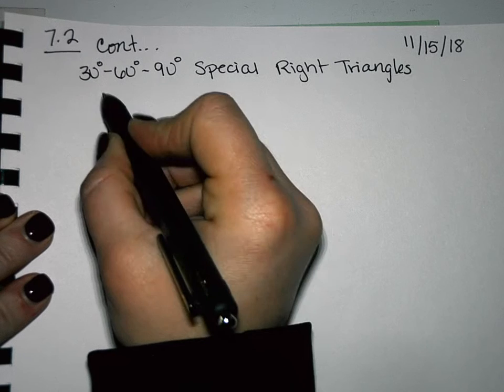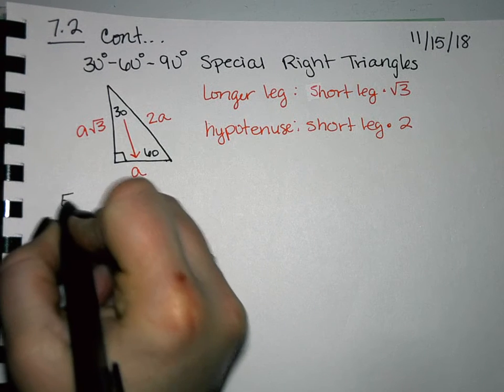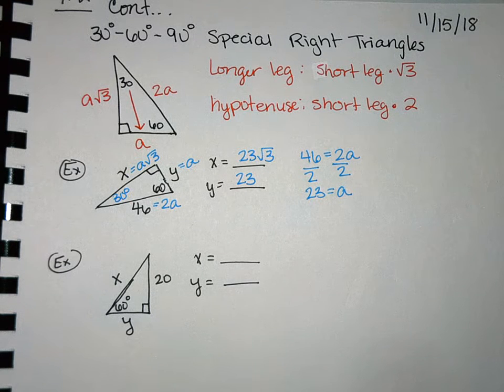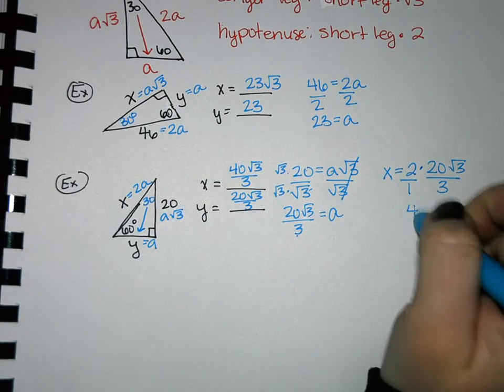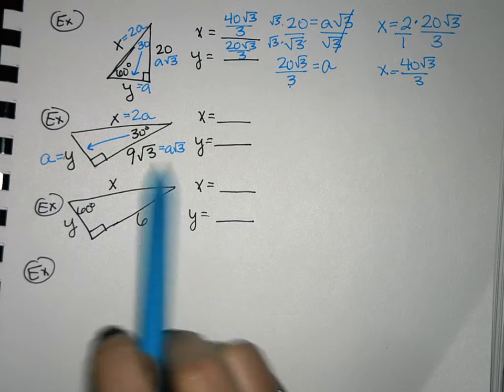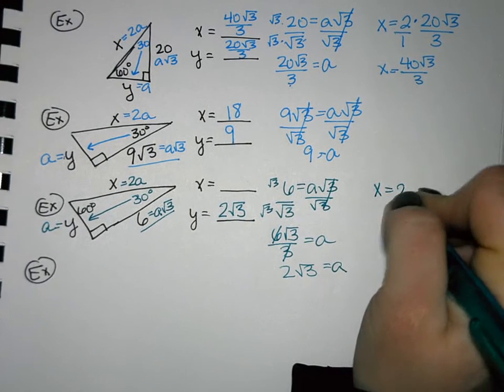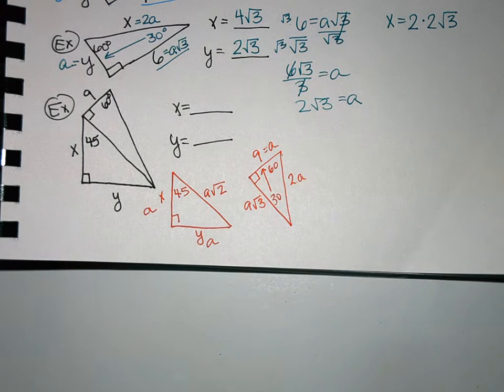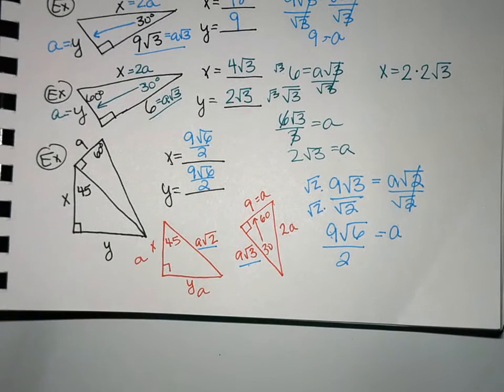Math 2 7-2 part 2